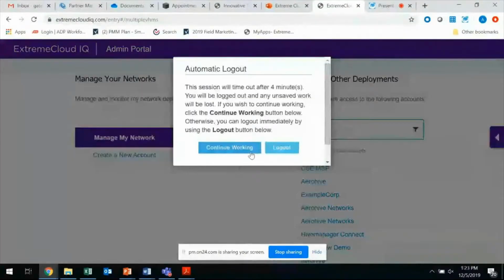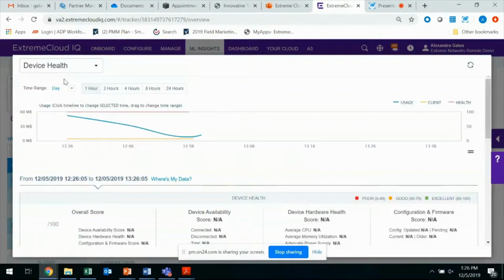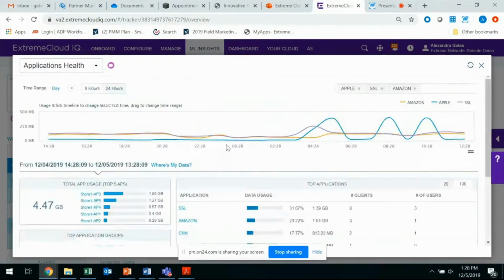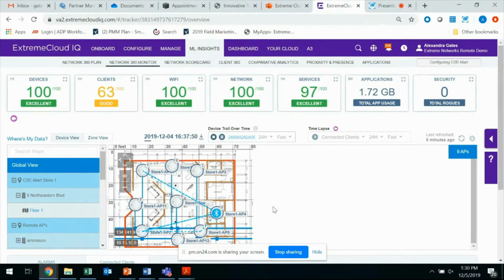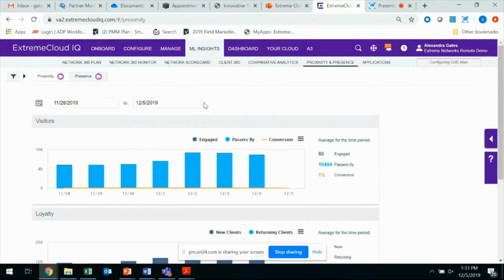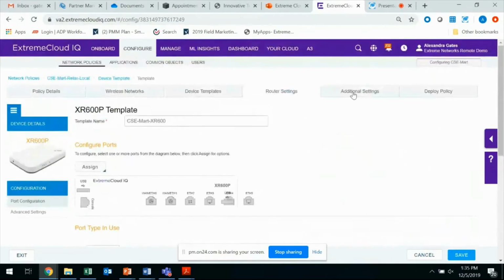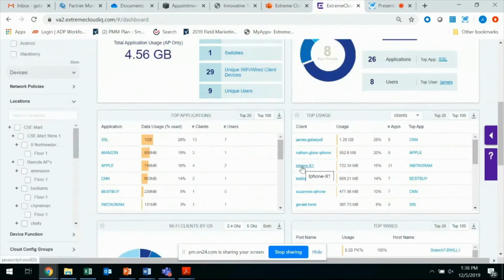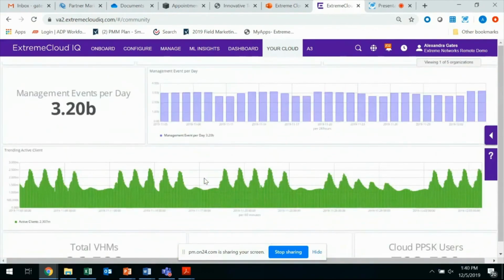ExtremeCloud IQ Demo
ExtremeCloud™ IQ helps organizations automate end-to-end, edge-to-DC network operations, unlock new analytics, scale faster, and secure and optimize the end user and application experience.

Why choose Extreme Networks?
Breadth: End to End Enterprise; Edge to Data Center solutions for all of your network needs.

Depth: Management, intelligence, & assurance to optimize both your network and business.

Quality: Real-time dev, continuous ML/AI innovation, and ISO27001 certified to accelerate and protect your investment.

Efficiency: Technology and business innovations that are 30% more cost effective to you than any other solution.